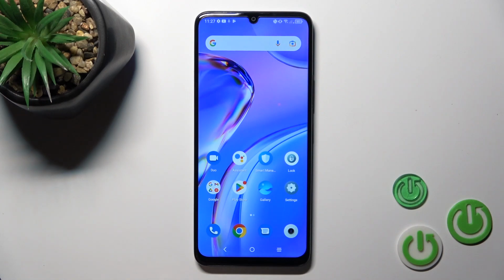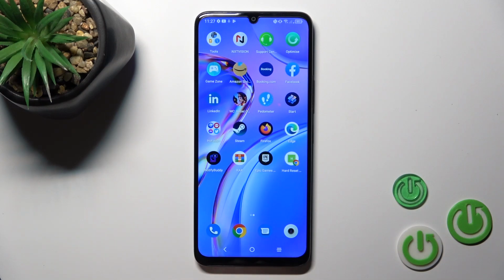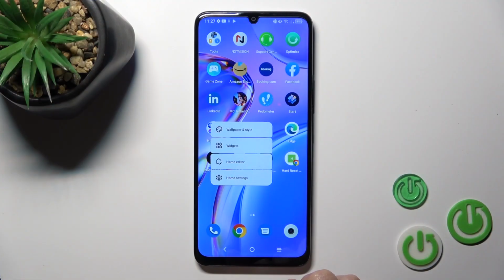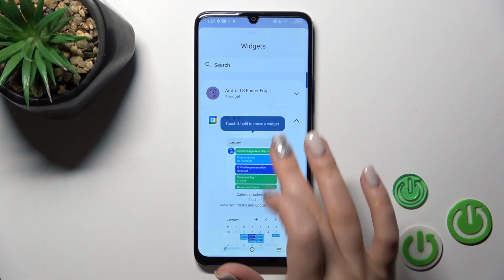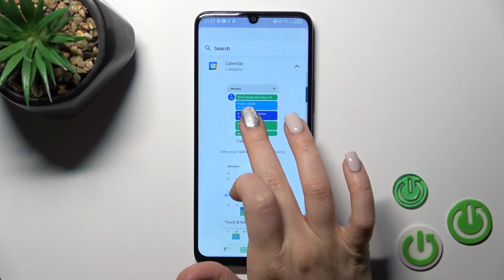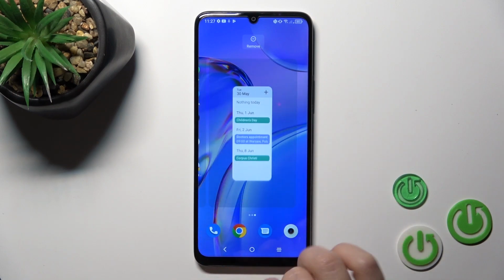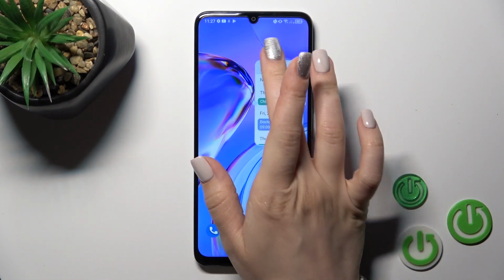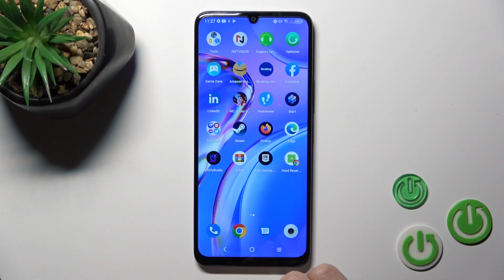How to Add & Remove Home Screen Widgets on TCL 40 SE?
In this tutorial video, we'll guide you on how to add and remove home screen widgets on your TCL 40 SE smartphone. Widgets are interactive elements that provide quick access to app functions, information, and shortcuts right from your home screen.

How to customize home screen with widgets on TCL 40 SE?
How to resize widgets on TCL 40 SE home screen?